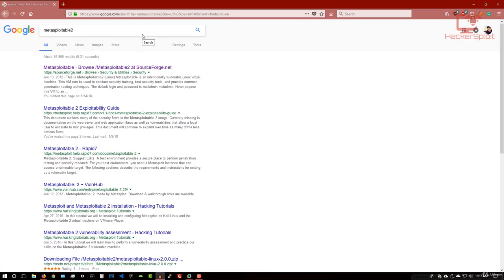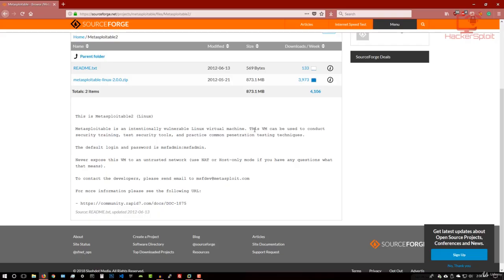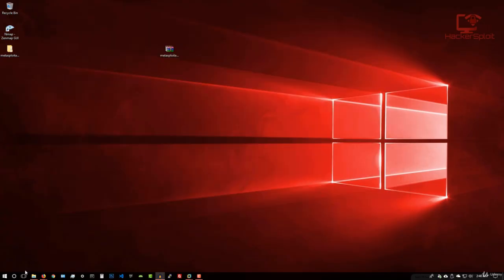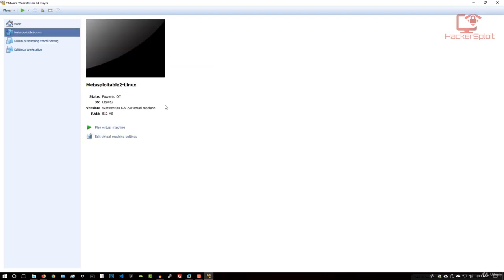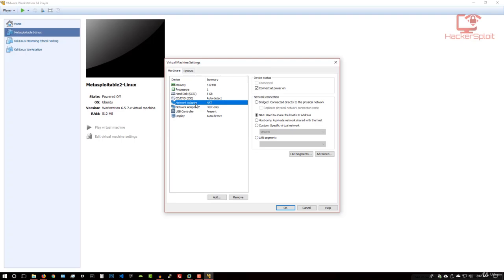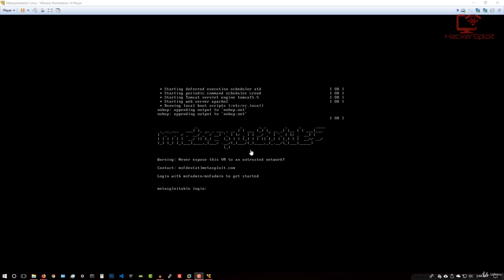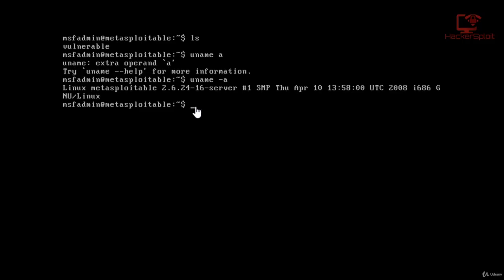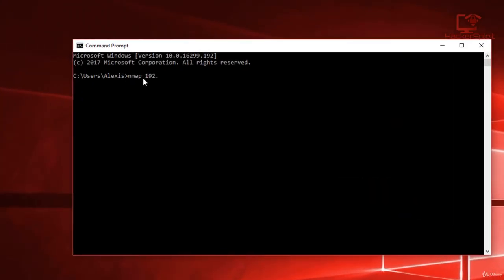2 2 Downloading and installing Metasploitable2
Để thiết lập Metasploitable2 trên VMware, bạn hãy làm theo các bước sau:
Tải xuống Metasploitable2:
Tìm kiếm "Metasploitable2" trên Google và tìm liên kết SourceForge.
Tải xuống phiên bản mới nhất của Metasploitable2 (đây là một máy ảo Linux có lỗ hổng bảo mật được cố ý tạo ra để đào tạo và kiểm thử bảo mật).
Kích thước tệp vào khoảng 873 MB.
Giải nén tệp:
Sau khi tải xuống, hãy giải nén tệp zip bằng công cụ như Windows Extract hoặc nhấp chuột phải và chọn "Extract" trên Linux.
Thao tác này sẽ tạo ra một thư mục chứa các tệp VMware cần thiết.
Nhập vào VMware:
Mở VMware Player (hoặc Workstation Pro).
Chọn "Open a Virtual Machine" và tìm đến thư mục Metasploitable2 vừa giải nén.
Chọn tệp cấu hình .vmx để nhập máy ảo.
Cấu hình cài đặt máy ảo:
Chỉnh sửa cài đặt máy ảo.
Bộ nhớ (RAM): Bạn có thể để mặc định là 512 MB hoặc điều chỉnh dựa trên tài nguyên hệ thống của mình.
Vi xử lý: Giữ nguyên cài đặt vi xử lý như khuyến nghị.
Card mạng (Network Adapter): Nên thiết lập card mạng thành "Bridged" và chọn "Replicate physical network connection state" để đảm bảo kết nối với máy chủ của bạn.
Khởi chạy và Đăng nhập:
Khởi động máy ảo.
Đăng nhập bằng thông tin mặc định: tên người dùng msfadmin và mật khẩu msfadmin.
Kiểm tra kết nối:
Kiểm tra địa chỉ IP cục bộ của máy Metasploitable2 bằng cách chạy lệnh ifconfig (hoặc ip addr) trong terminal.
Từ máy chủ của bạn, sử dụng Nmap để quét địa chỉ IP của máy Metasploitable2 nhằm xác nhận rằng nó có thể truy cập được và để xác định các cổng mở.